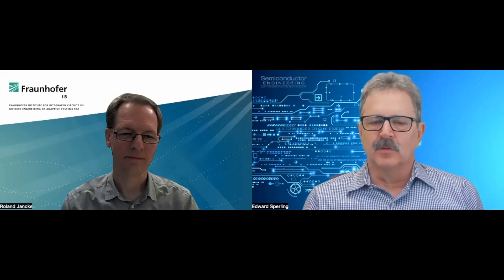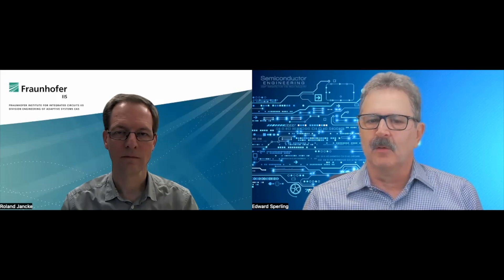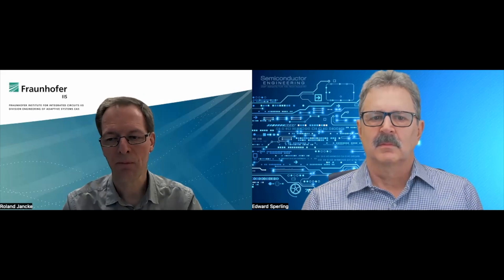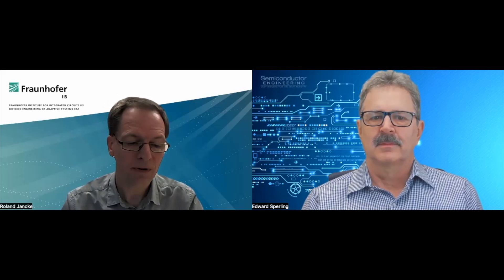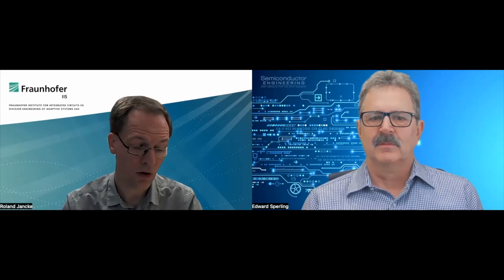New Issues In Power Semiconductors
The number of challenges is growing in power semiconductors, just as it is in traditional chips. Thermal dissipation and gradients, new design rules, and layout issues need to be considered, especially in the context of higher voltage and increased performance demands. Roland Jancke, design methodology head in Fraunhofer IIS’ Engineering of Adaptive Systems Division, talks with Semiconductor Engineering about issues in integrating power semiconductors with other devices, different packaging impacts, and how these devices will degrade over time.